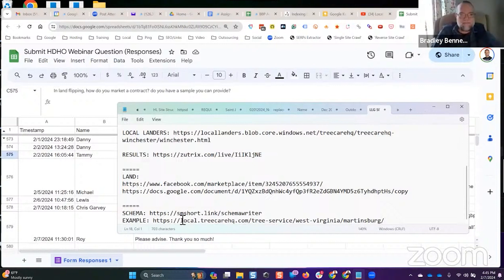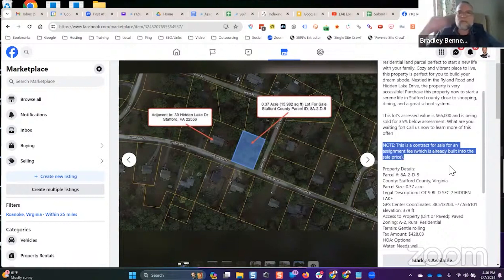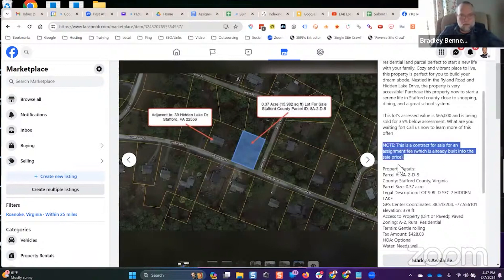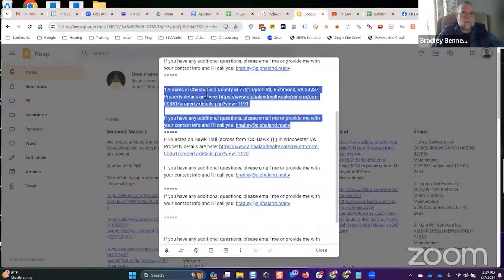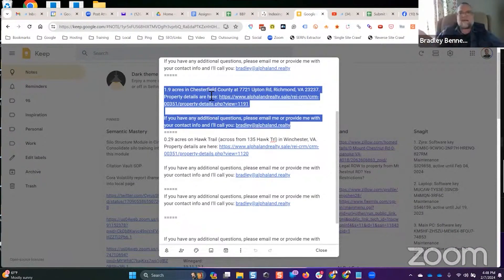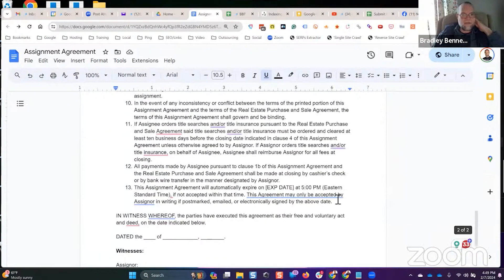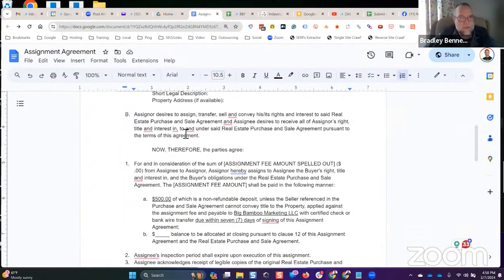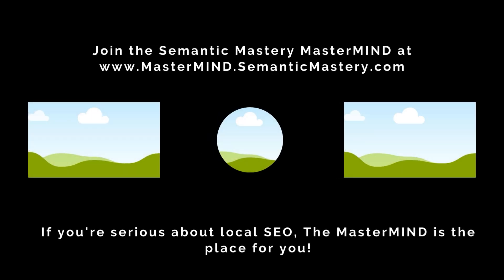How Do You Market A Land Flipping Contract?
In episode 482 of our weekly Hump Day Hangouts, one viewer asked how to market a land flipping contract.

The exact question was:

In land flipping, how do you market a contract? do you have a sample you can provide?